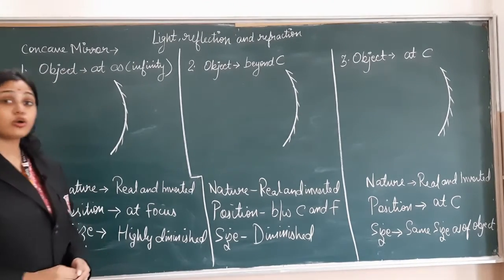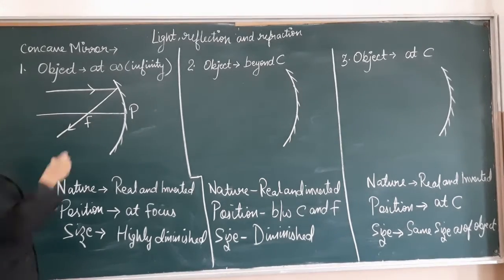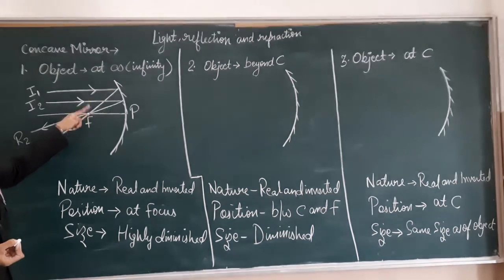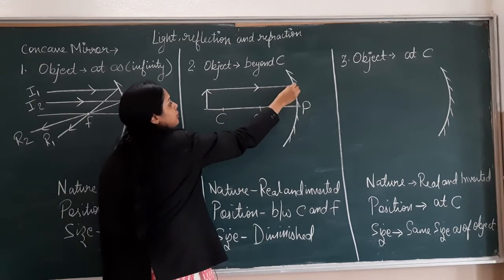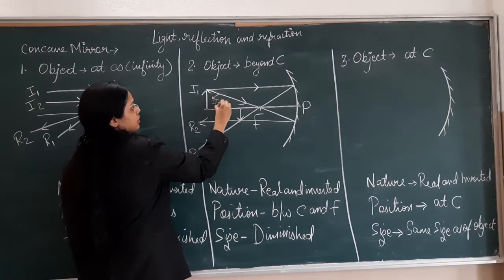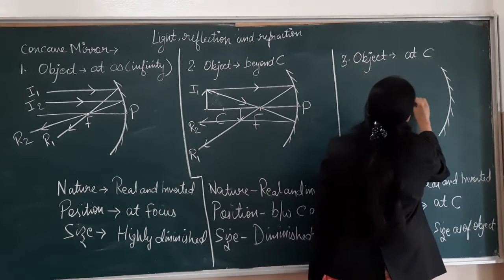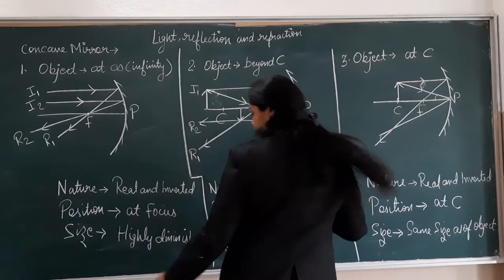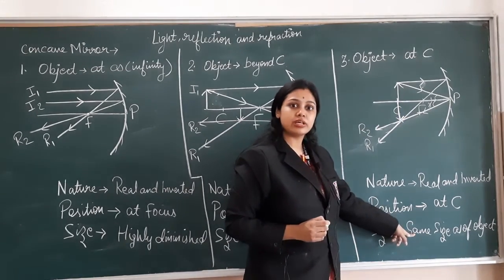Reflection part 3